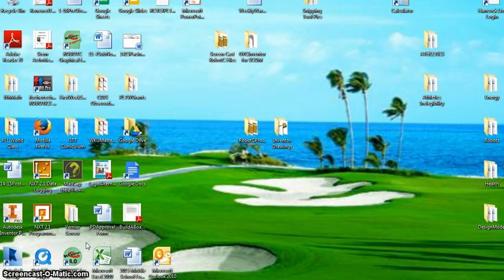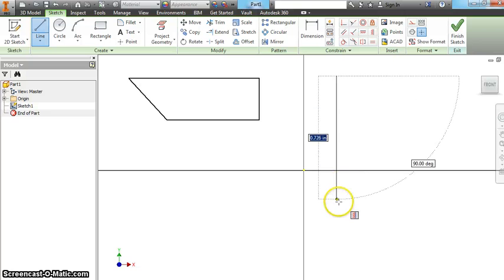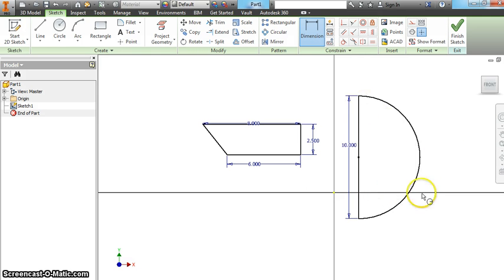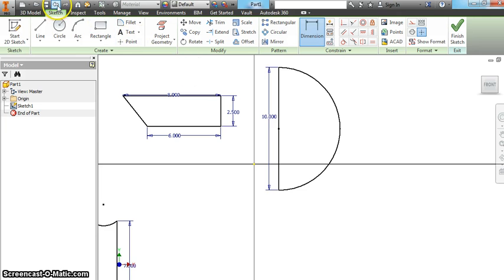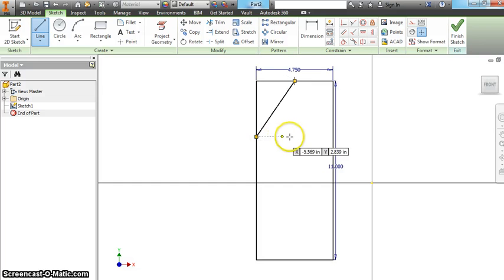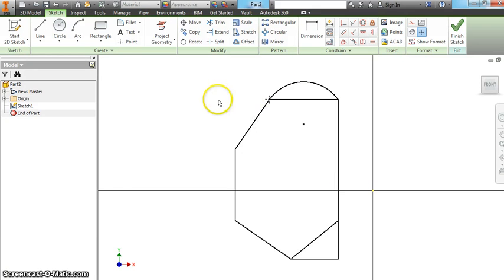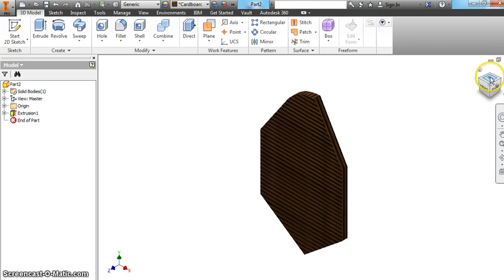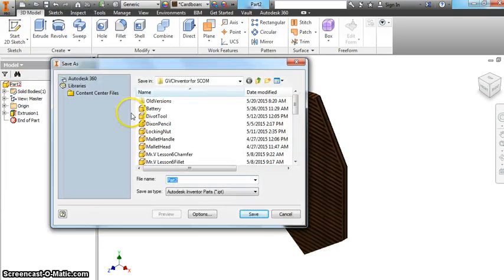Energy & Environment Wind Blade Design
Quick overview of using Inventor to design your wind blades.  Measure blades in comparison to tower and nacelle before designing.